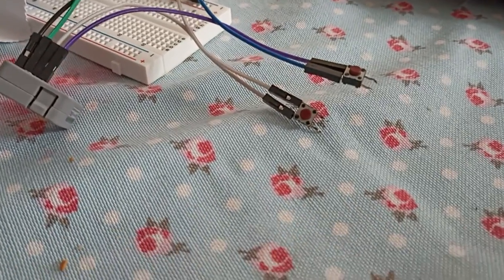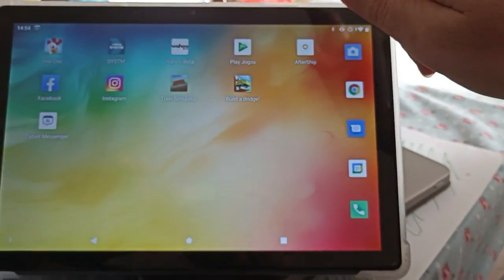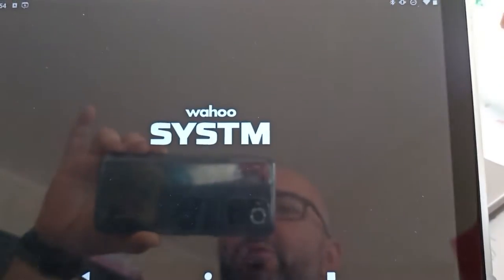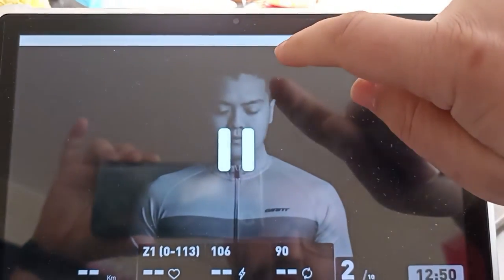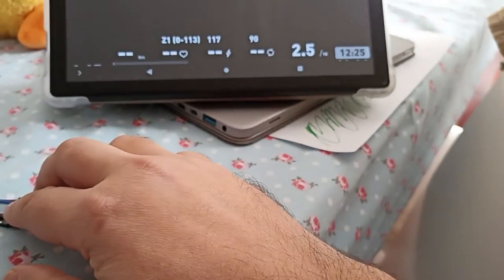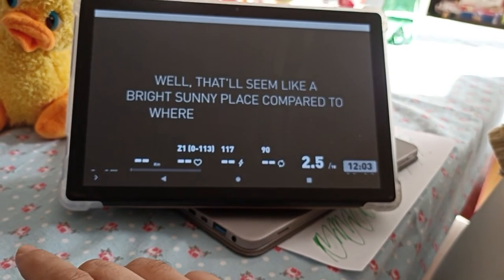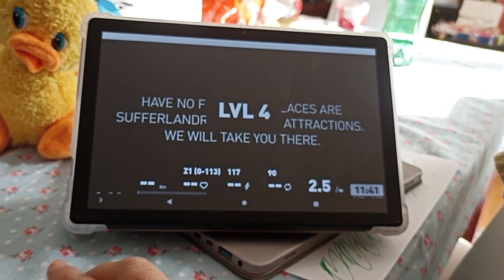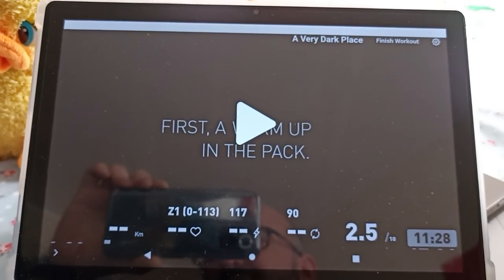ERG/level remote control for wahoo SYSTM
If you want to make one for yourself.